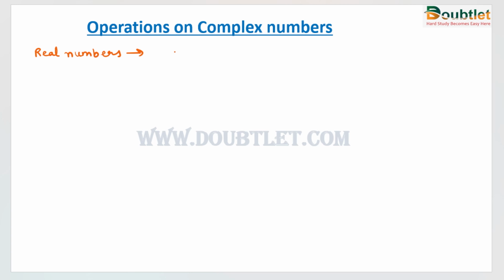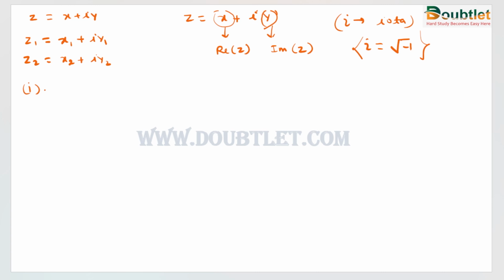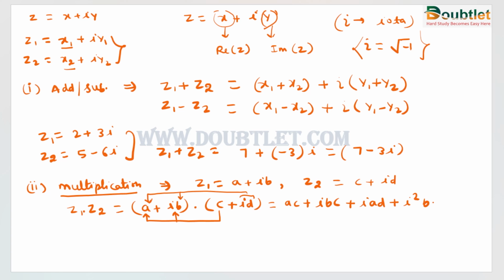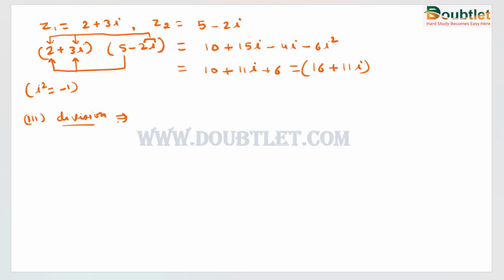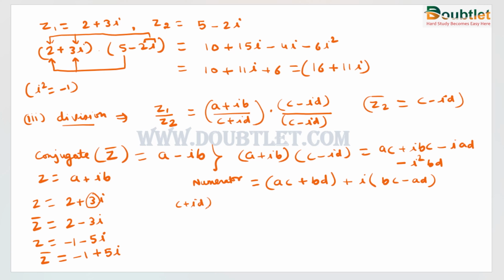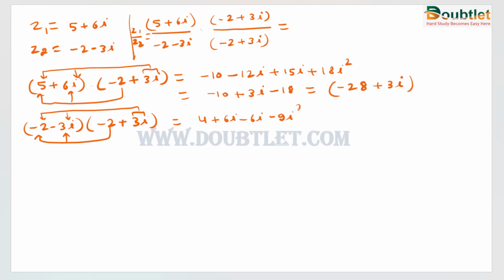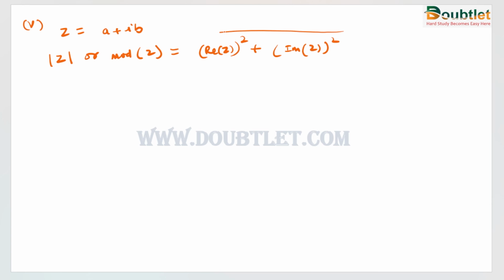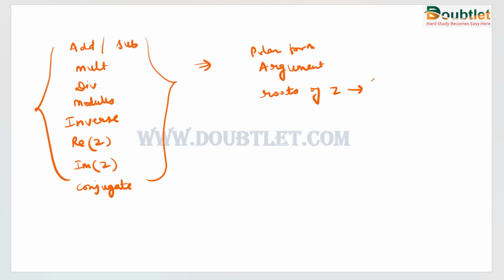How to find addition,subtraction,multiplication,division,conjugate,inverse,modulus of complex number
Operations of Complex Numbers.
Addition, subtraction, multiplication, division, conjugate, inverse, modulus.
Step-by-step solution
Ask any doubt
Free Calculators
Focus rooms
Formula archive

Conceptual methods
Tips & Tricks